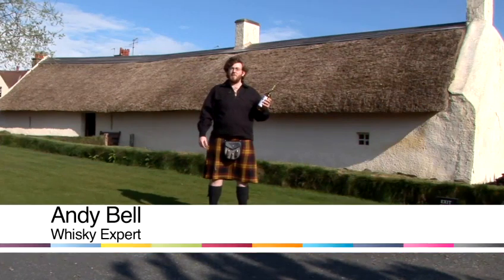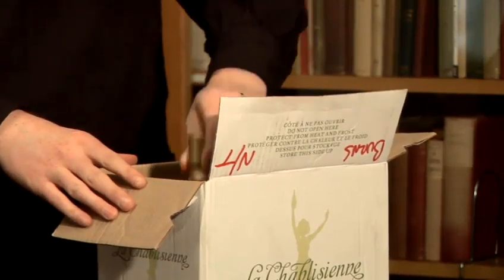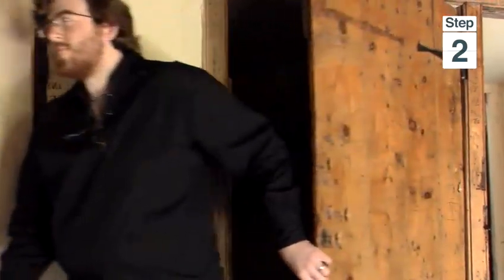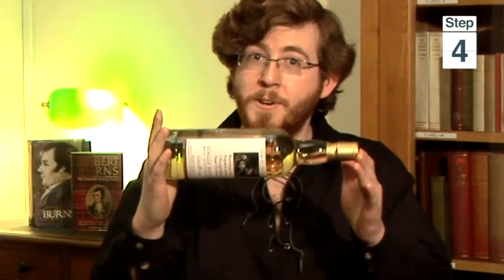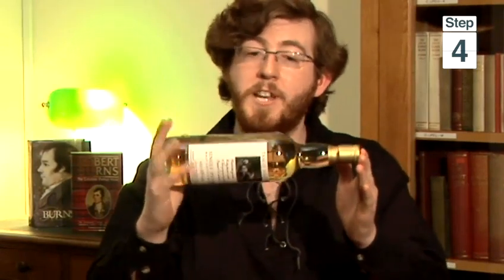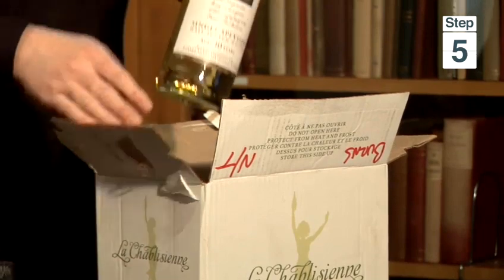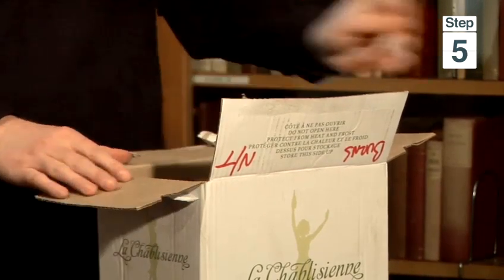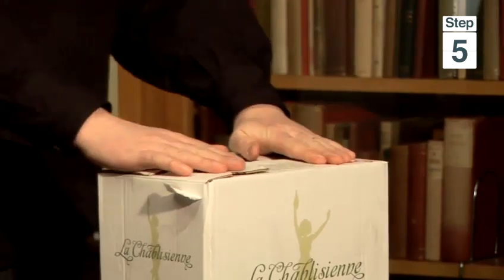How To Store Scotch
This guide shows you How To Keep Scotch